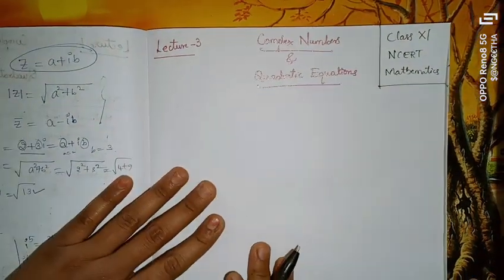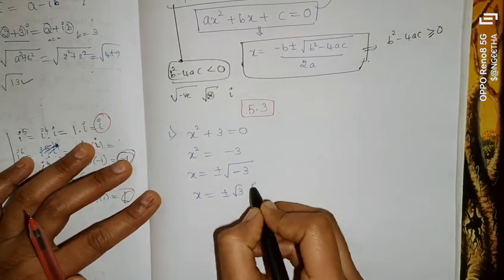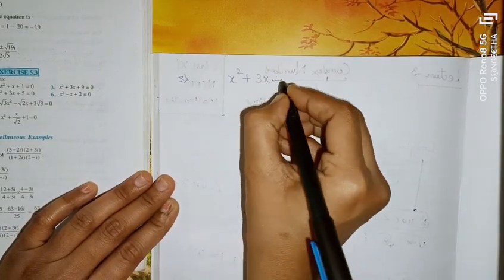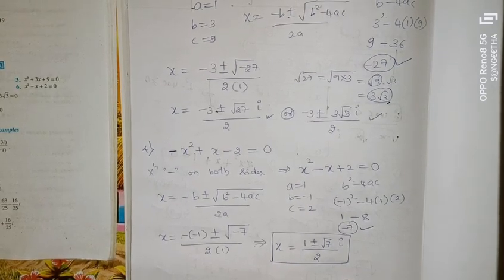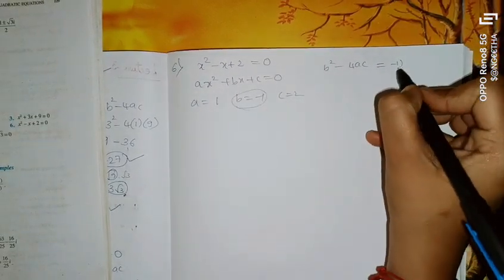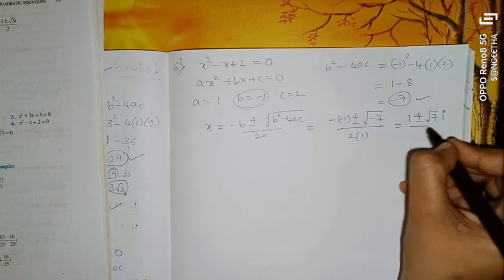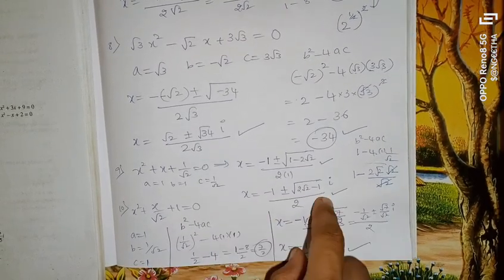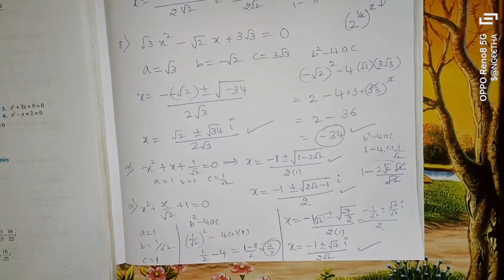PART 3 Complex Numbers ಕನ್ನಡದಲ್ಲಿ | Class 11 PUC Maths | NCERT | Kannada | Quadratic Equations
Hello Students, watch the amazing Session Part 2 on Complex Numbers Class 11 Maths. Here Sangeetha Mam will cover the whole chapter of Complex Numbers for NCERT or JEE 2024 Preparation. This Session will be very helpful for the students who are in Class 11 and preparing for Exam ✌.

If you want to clearly understand the Concept and score high in NCERT Maths Exam Paper, then this session will help you get more marks. So, watch the complete video, and let's get a better understanding of the Complex Numbers.

🚀 *IMPORTANT PLAYLISTS for Class 11 / PUC Students for NCERT*

Complex Numbers Class 11 | Complex No in Kannada | Complex Numbers NCERT |NCERT Maths Lectures | NCERT Classes | Best Coaching For PUC STUDENTS